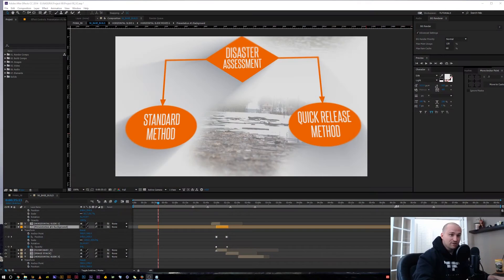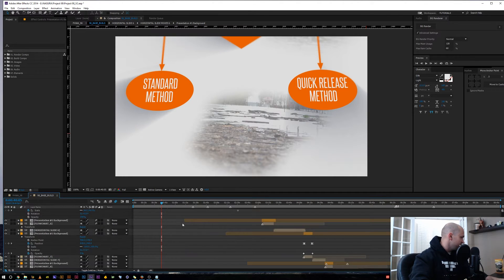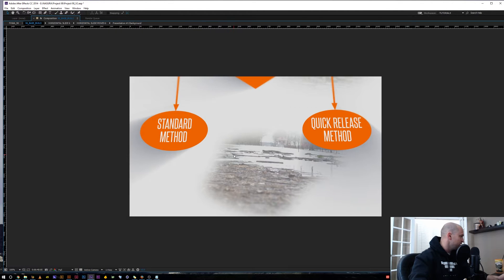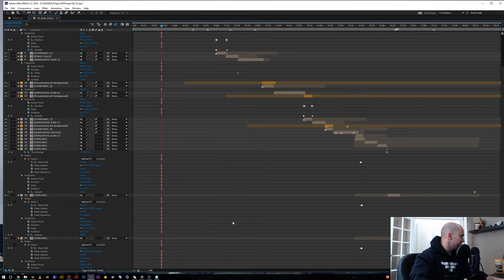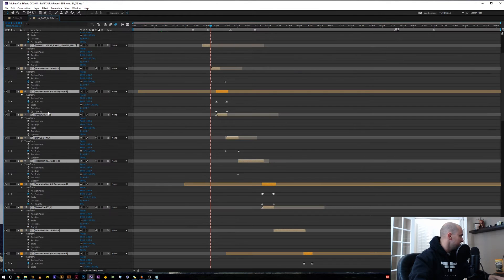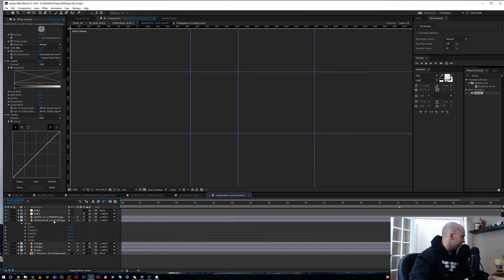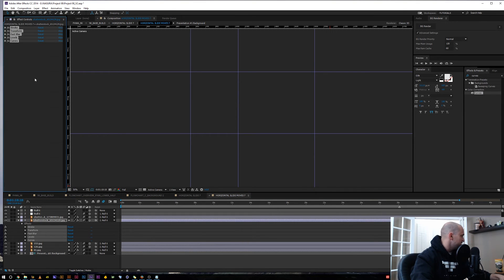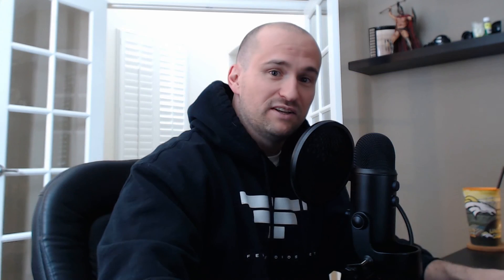[Quick Tip] Manage Layers and Effects in AE with Tilde key